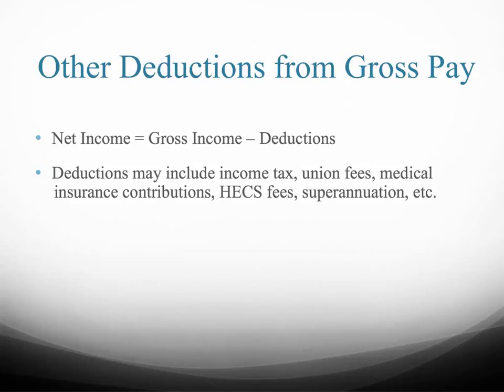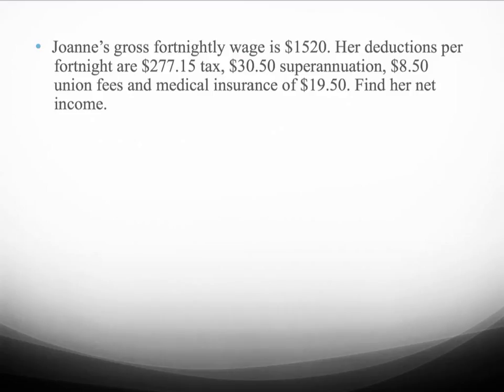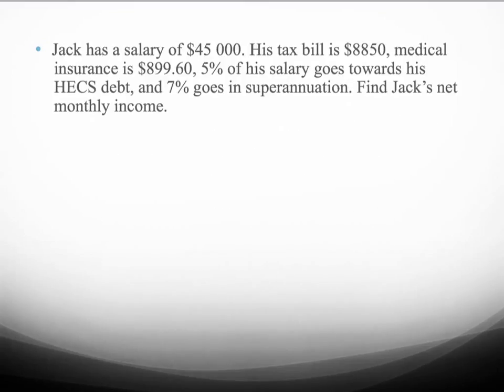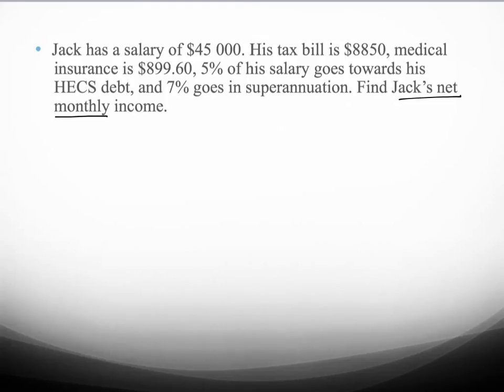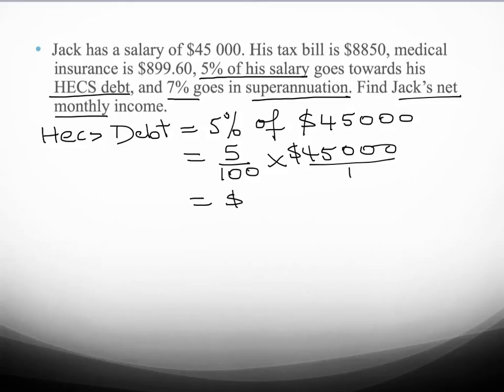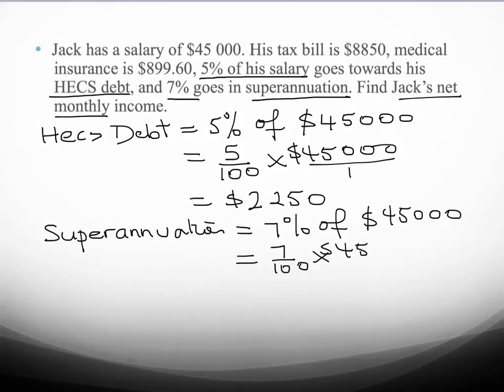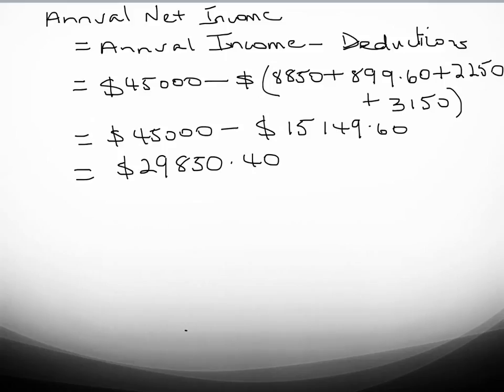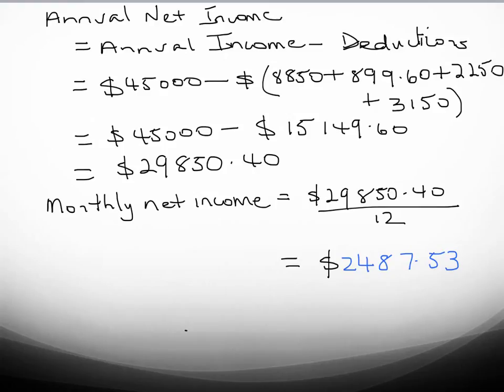Calculating net pay